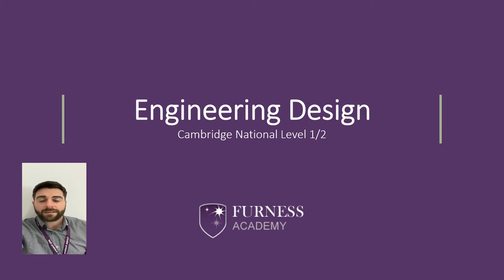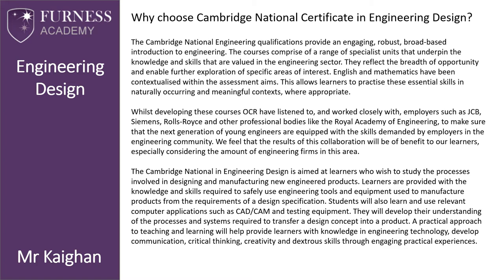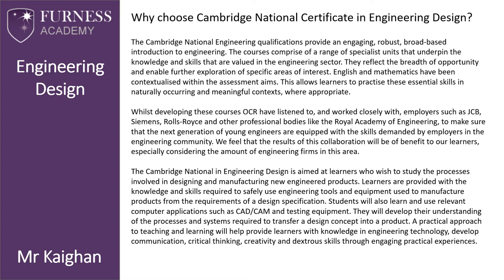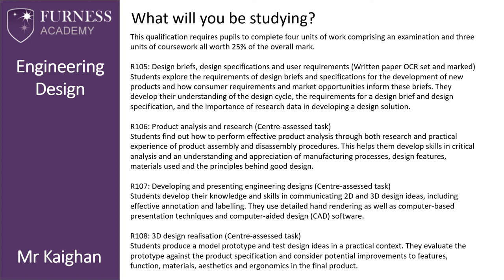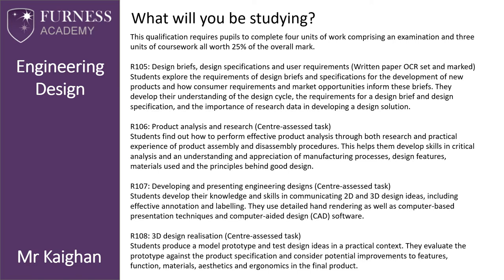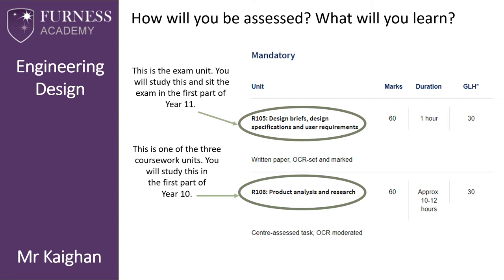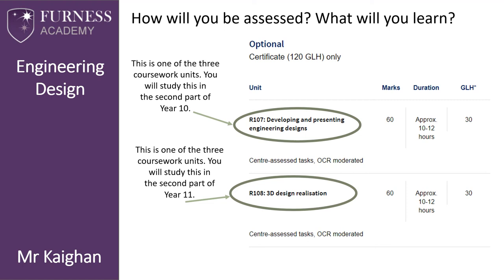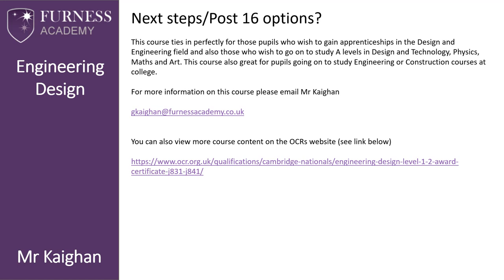Furness Academy | Year 9 Options – Engineering Design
An introduction into Engineering Design as an option subject at Furness Academy for Year 9 students.